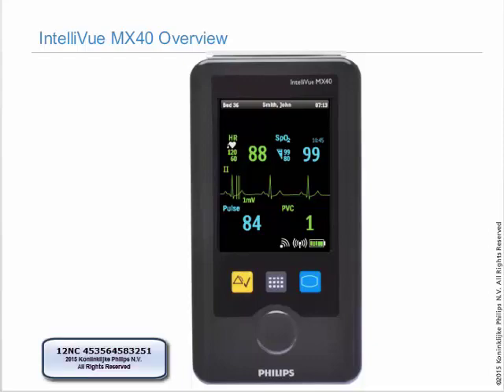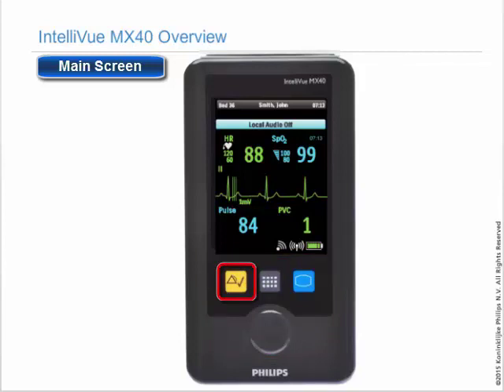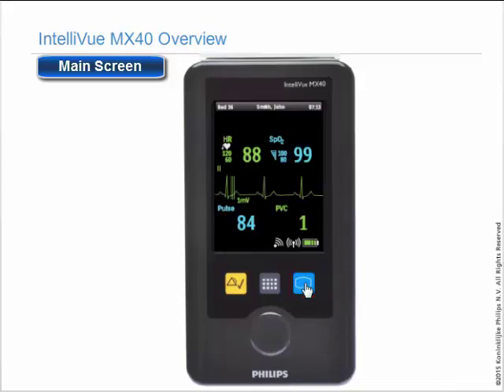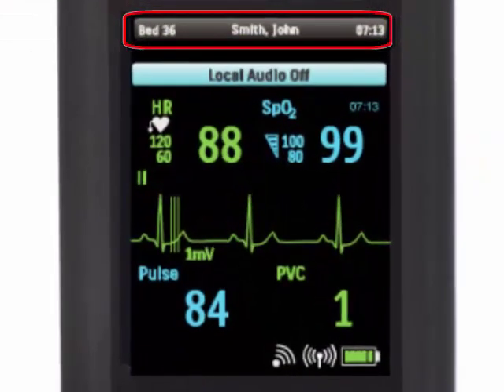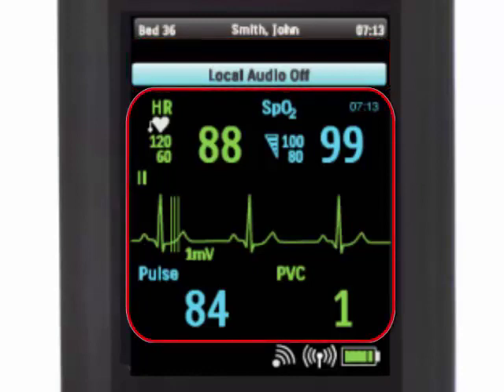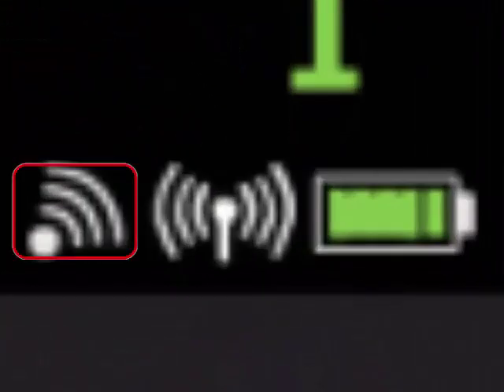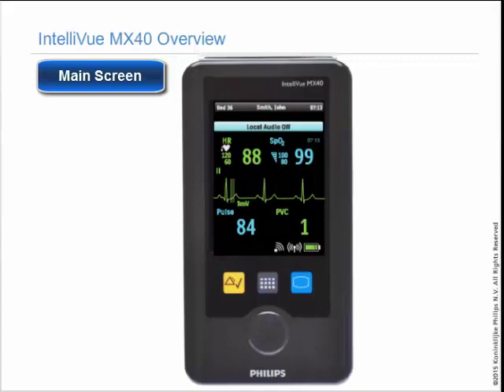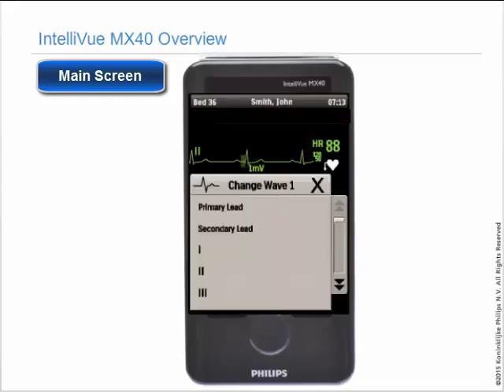Philips IntelliVue MX40 Patient Monitor - Main Screen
Get started with Philips IntelliVue MX40 wearable patient monitor. The IntelliVue MX40 wearable patient monitor is light enough and small enough to be comfortably worn by ambulatory patients. Six brief videos walk you through important aspects of the IntelliVue MX40 patient monitors. This is video #1 - Main Screen.